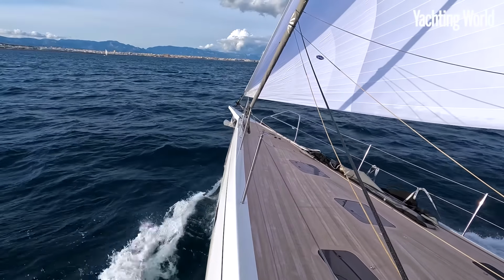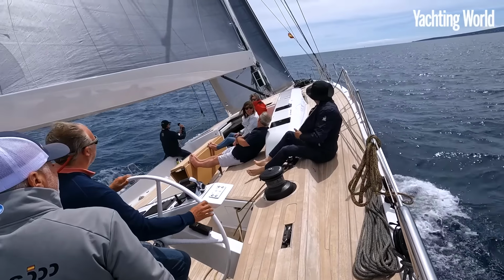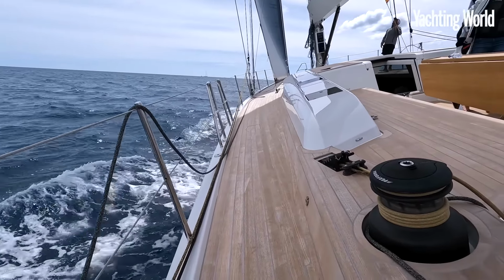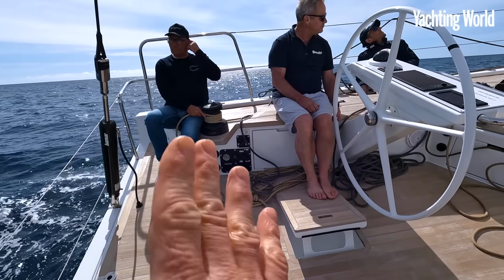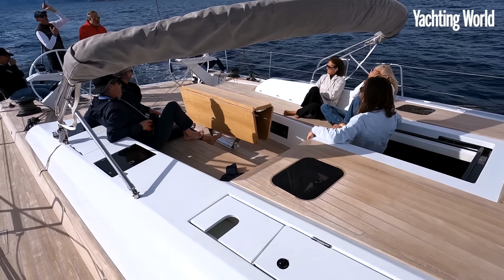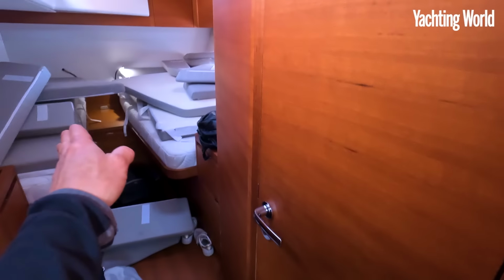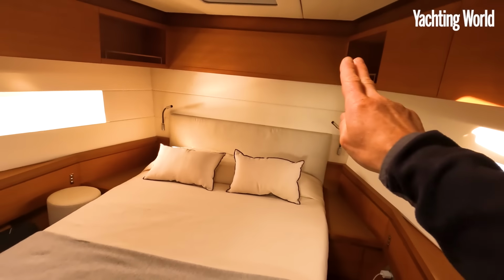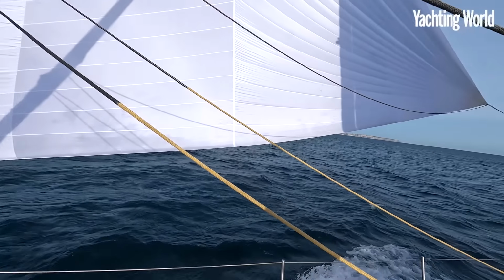Grand Soleil 65LC - one of the most stunning new designs, but what's it like under sail?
The Grand Soleil 65LC oozes style, a Matteo Polli design which has high form stability and sail area for fast cruising. Toby Hodges was given an early sail trial from Palma, Mallorca. Full report in Yachting World August 2024 and our First Look tour of the GS65LC from its boat show debut is